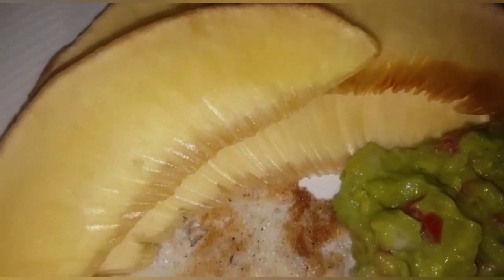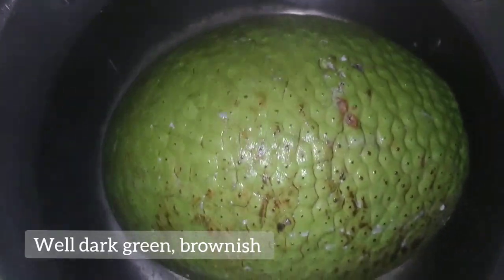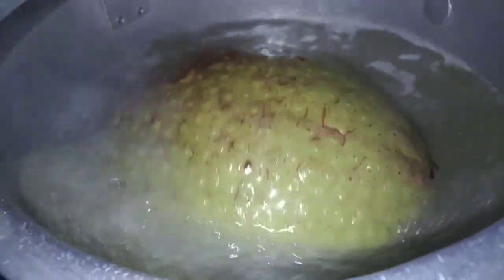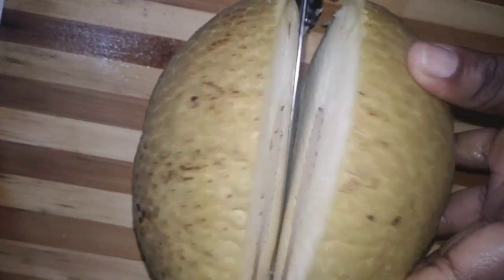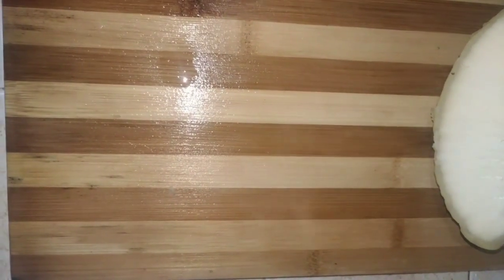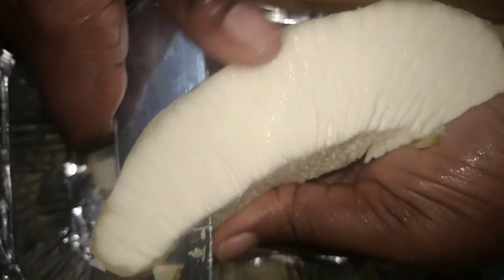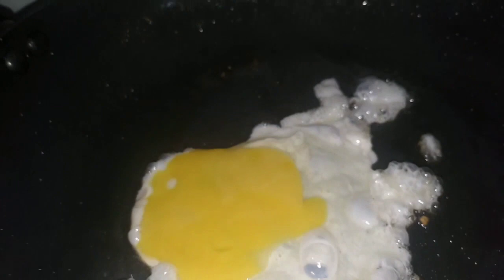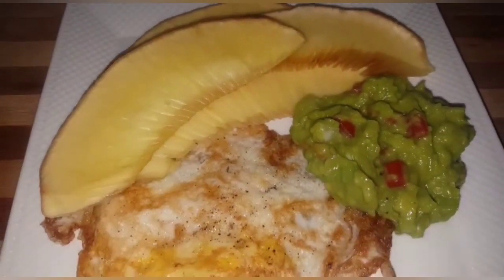NoRoast Fried Breadfruit | Jamaican Fried Bread Fruit | How To Make Fried Breadfruit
Breadfruit, (Artocarpus altilis), tree of the mulberry family (Moraceae) and its large fruits that are a staple food of the South Pacific and other tropical areas. Breadfruit contains considerable amounts of starch and is seldom eaten raw. It may be roasted, baked, boiled, fried, or dried and ground into flour.